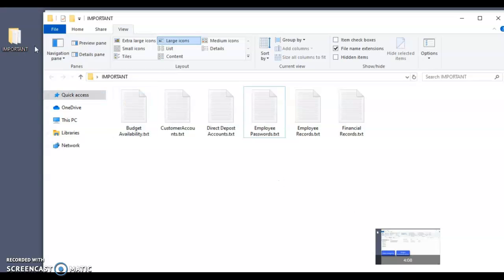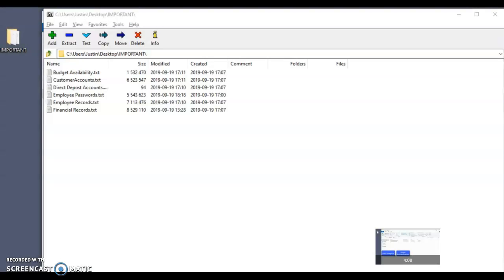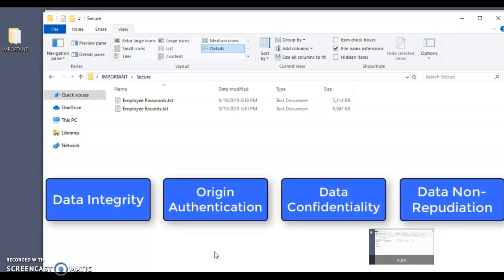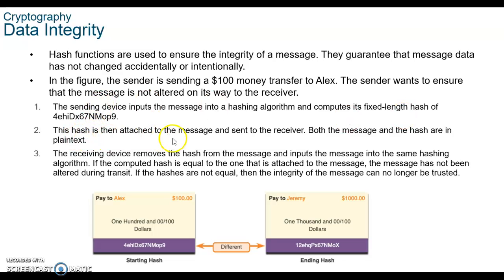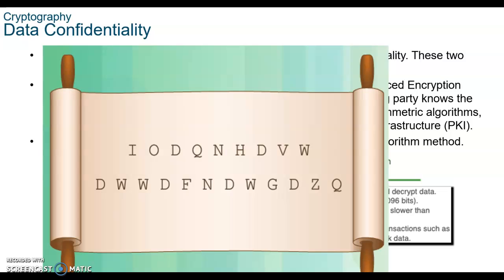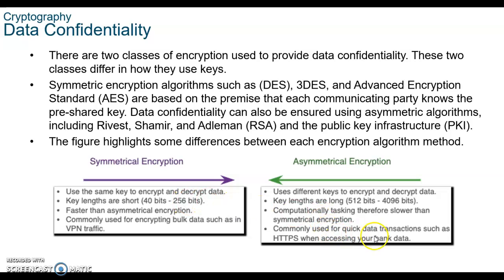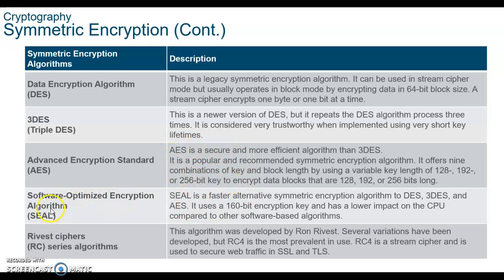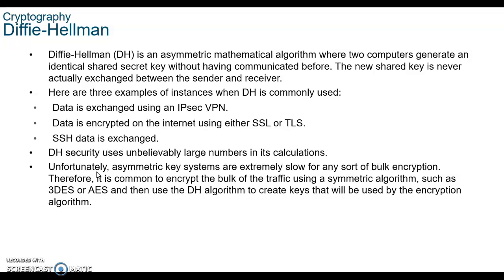CNT160 Module 3 Cryptography